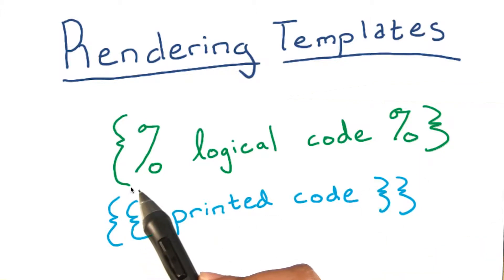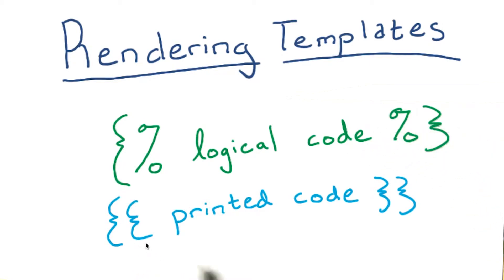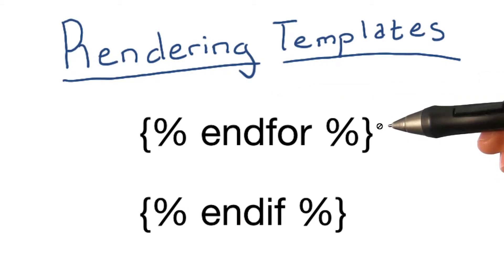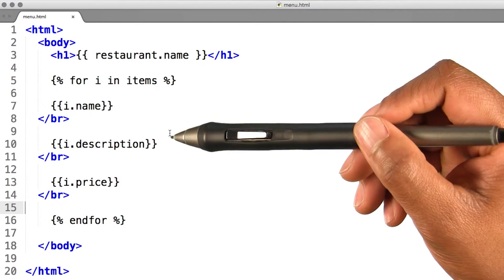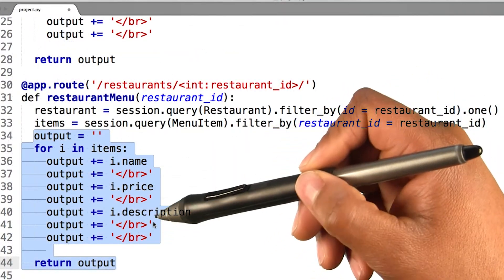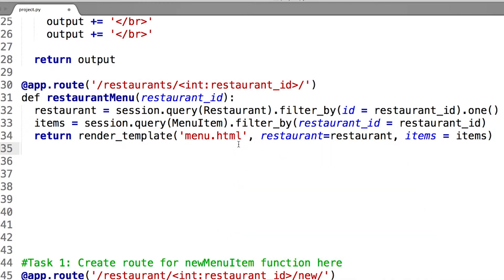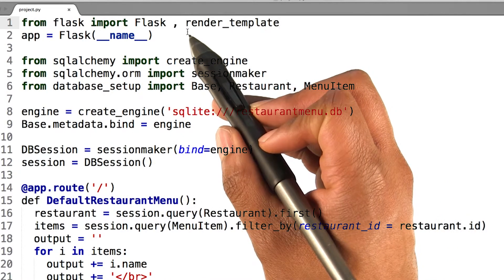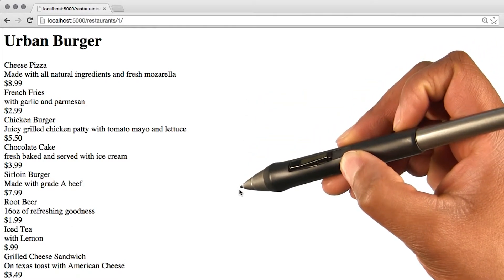Templates Solution - Full Stack Foundations